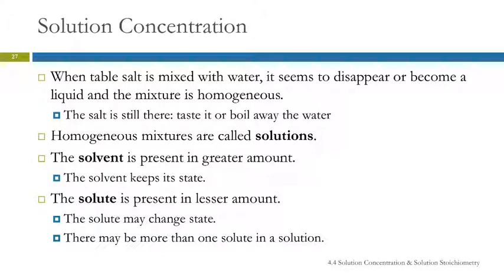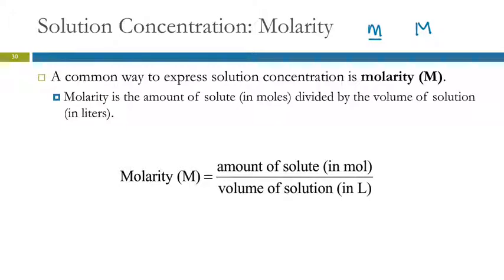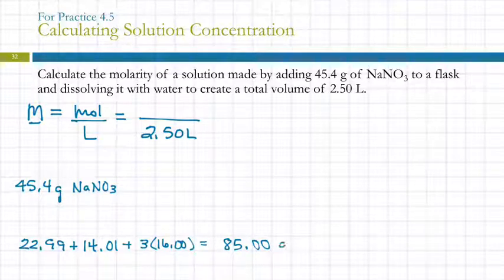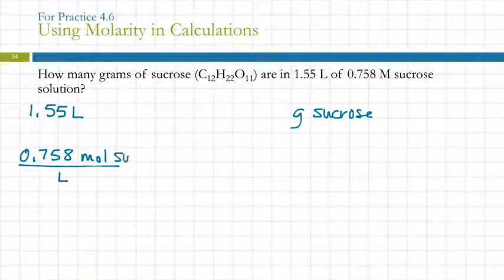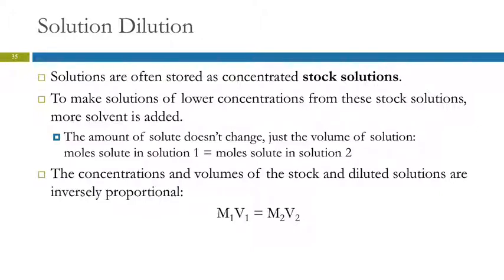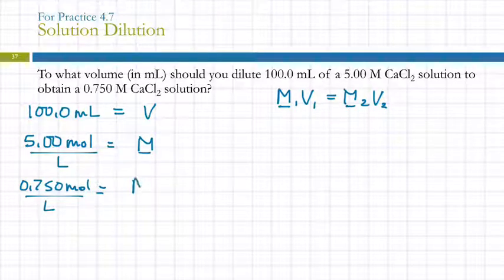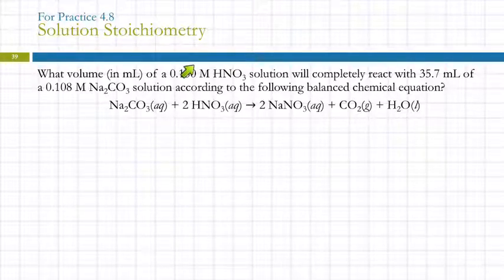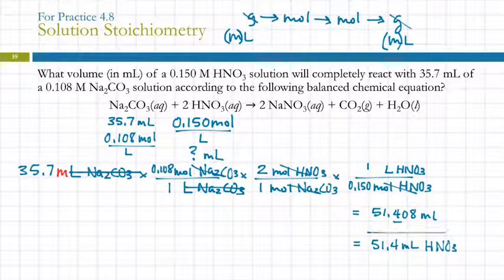4.3 Solution Concentration & Solution Stoichiometry